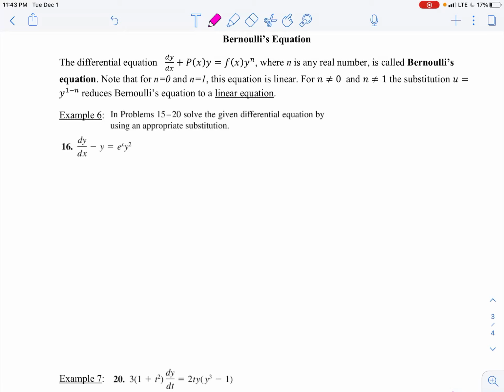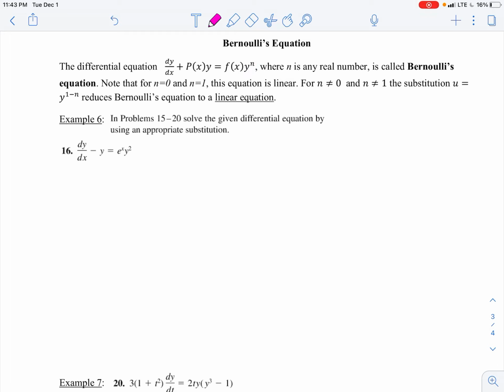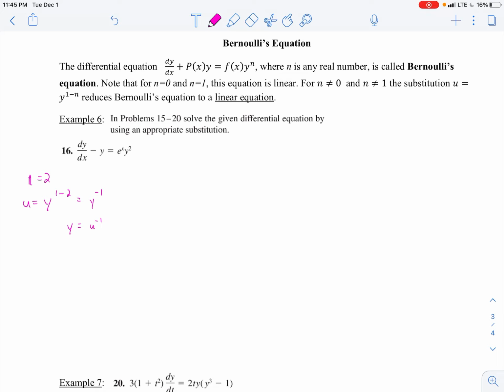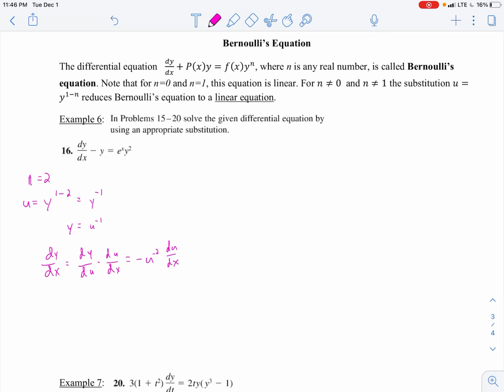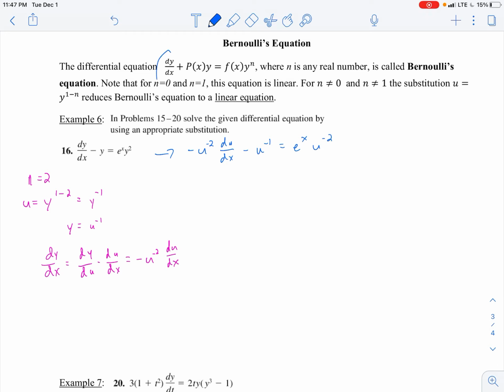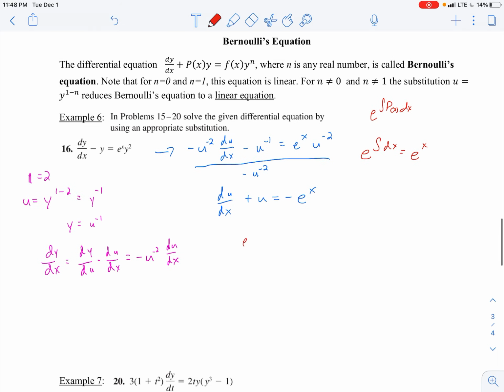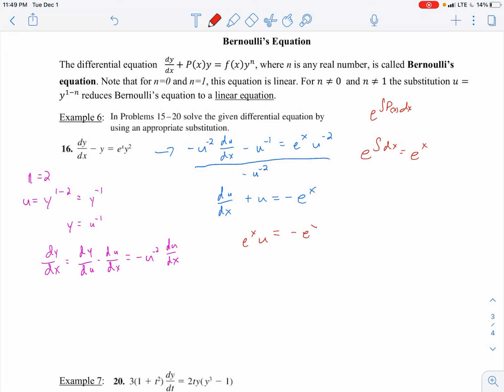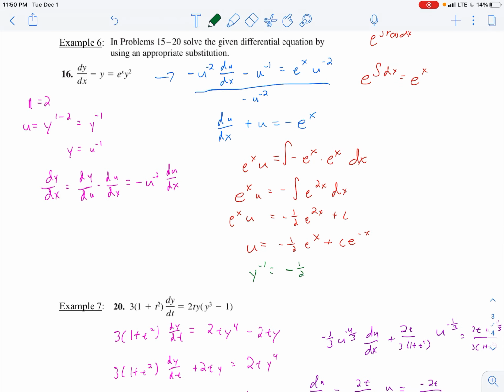2.5 Example 6